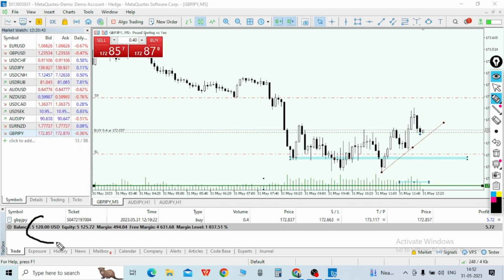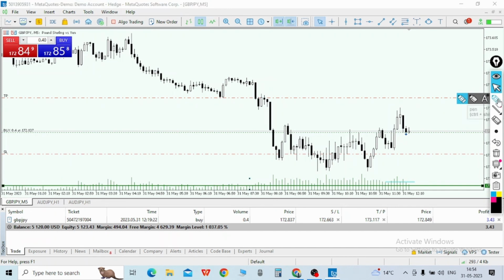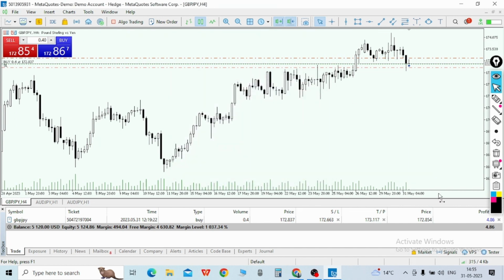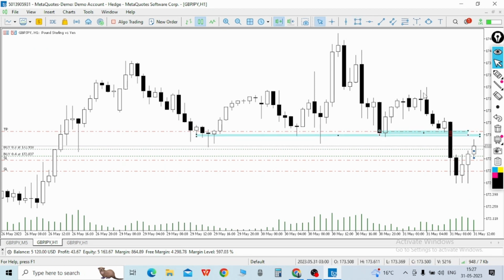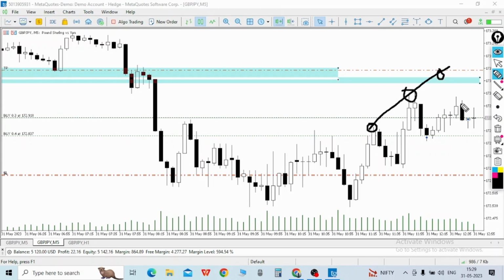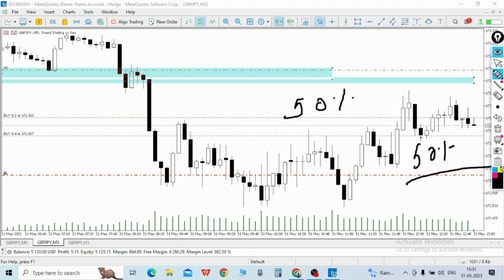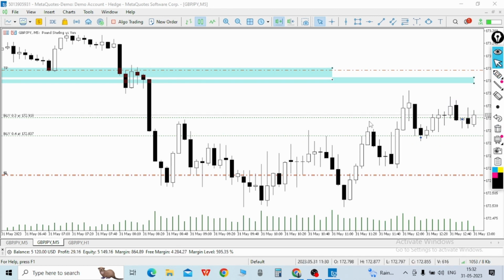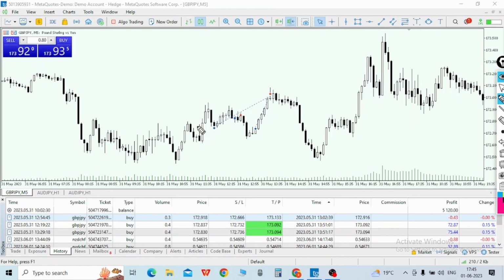SAVE YEARS BY CONTRADICTING THE RATAILERS DOUBLE TOP PATTERN || TRADING STRATEGY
STRUGGLING FINDING A GOOD TRADING STRATEGY ?
WASTED TIMR BACKTESTING ?
HERE IS THE TRADING STRATEGY THAT CAN SAVE YOU YEARS FINDING TRADING STARTEGY
THIS TRADING STRATEGY IS TAUGHT THROUGH LIVE TRADING AND HOPEFULLY IT WILL HELP YOU TO UNDERSTAND IT BETTER.